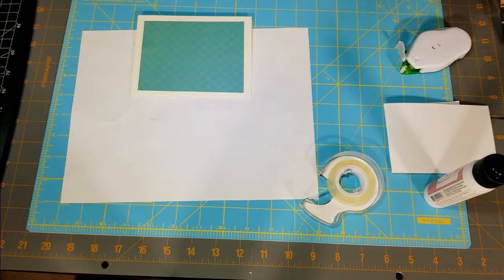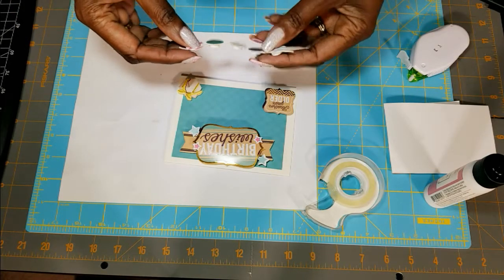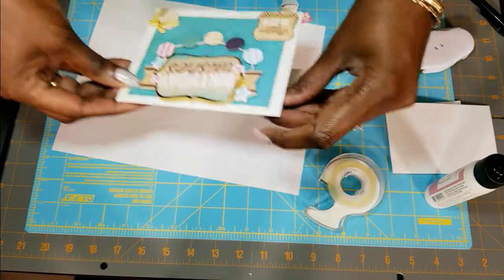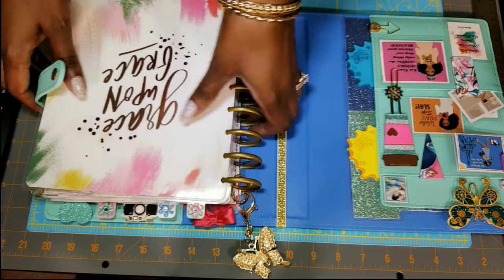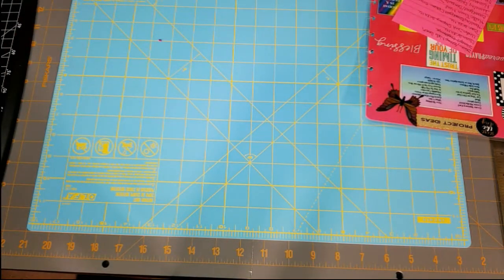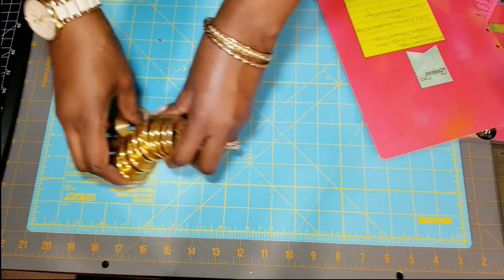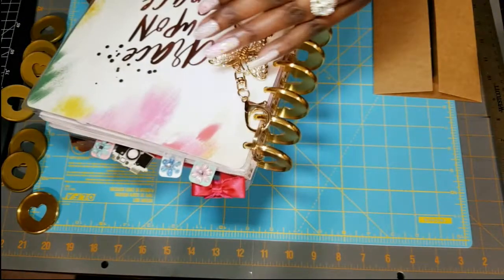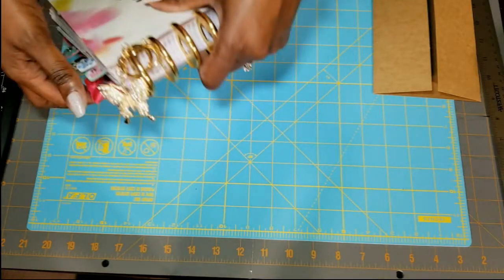🎀 Multiple Small Craft Projects Part Two 🎀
Hi Guys! 💖 In this video I will show you Multiple Craft Projects Part Two!!
I love What I Do and I Do What I Love. 💖